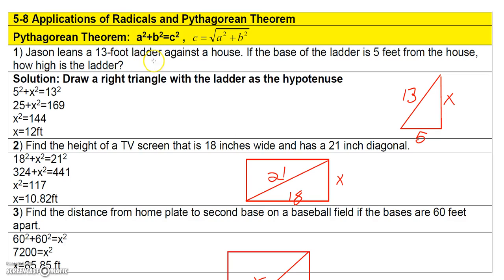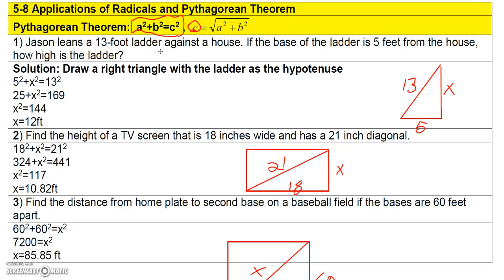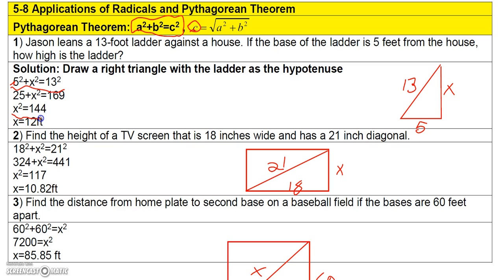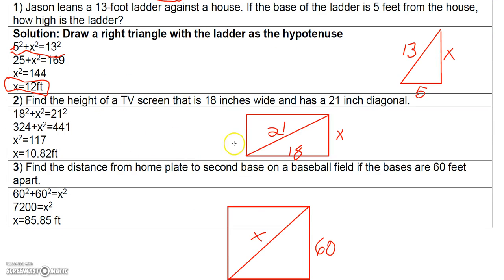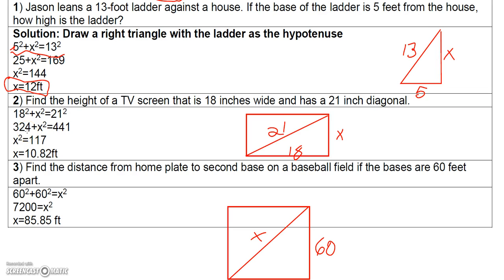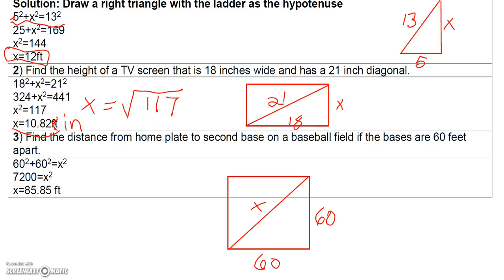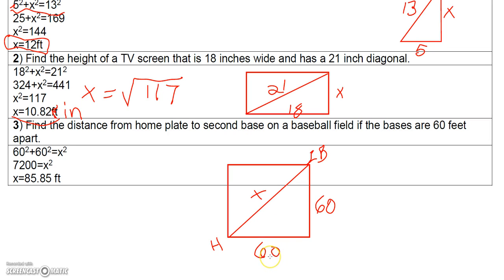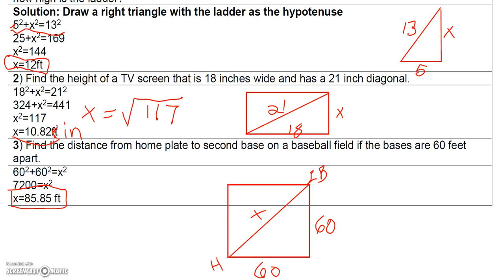5_8 Applications of Pythagorean Theorem